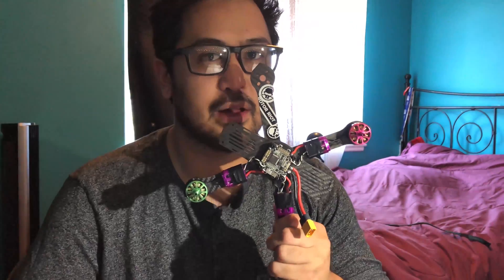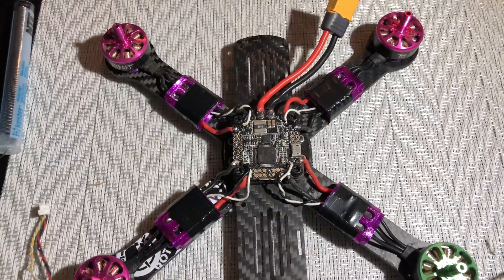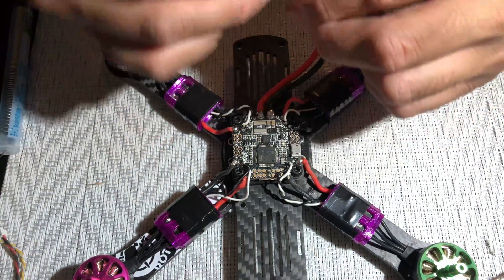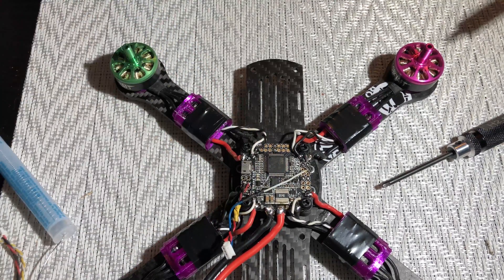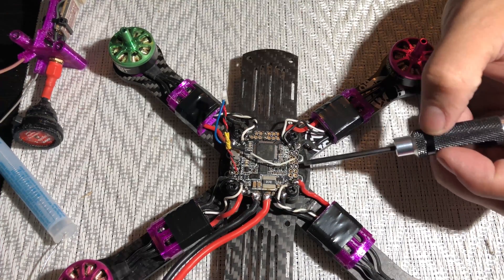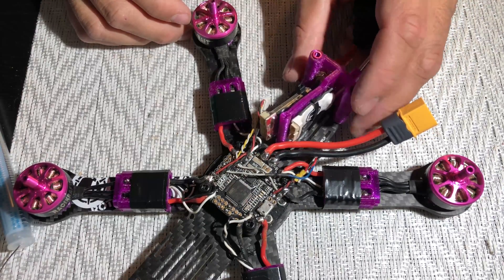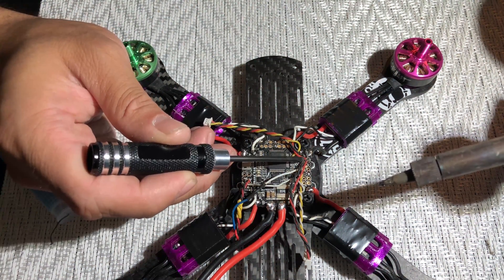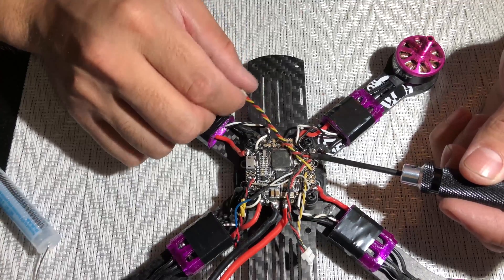DYS F4 Pro V2 | Wiring Preferences, Setup, and ME!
Not only has this wiring setup that I run on my FC stop video noise, it also helps me not get brown-outs or video drop out from voltage drop from inconsistent voltage regulators.

Frame: MQC Fusion- Le Drib Edition 5"
Props: Dal Prop 5046
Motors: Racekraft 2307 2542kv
ESC: Spedix DShot 1200
Flight Controller: DYS F4 Pro V2 FC
Fpv Camera: RunCam Eagle 2
VTX: Tramp HV VTX
Fpv Antenna: Aomway Antenna
Cina Camera: Gopro Session 5
Transmitter: dx6 Gen 2
Receiver: Spektrum 4649t
Batteries: ACEHE and CNHL 4s 1500mah